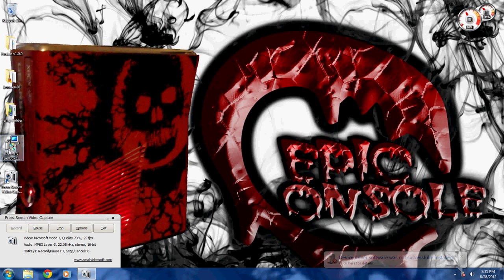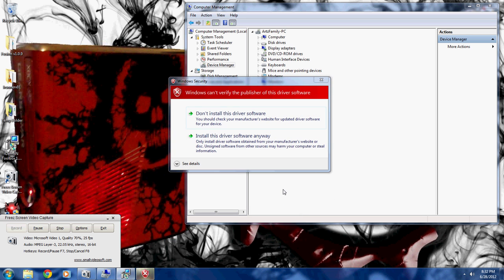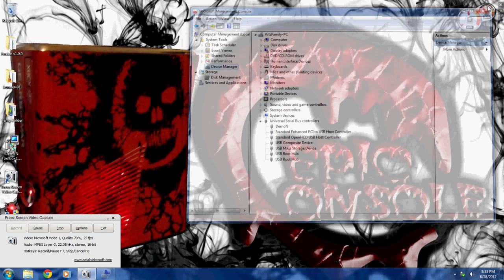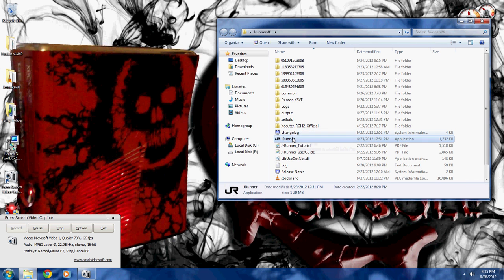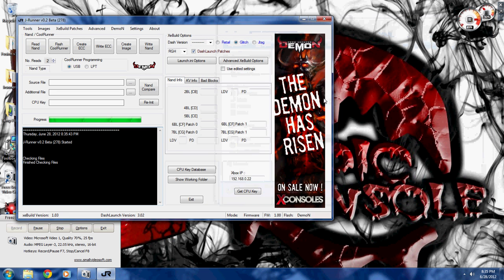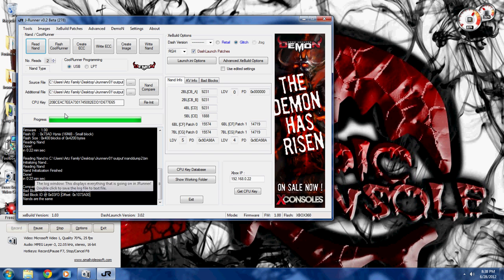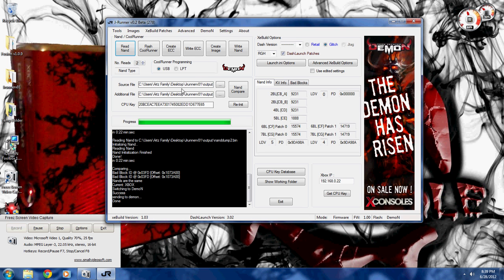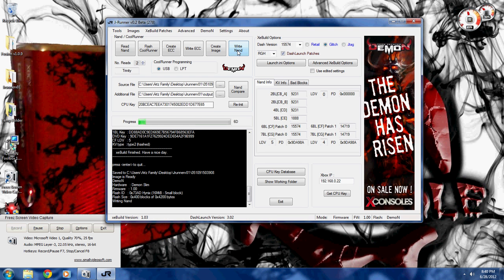How to program your Xecuter Demon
This video shows you how to program the Xecuter demon.  It is very very easy to do and ridiculously fast.